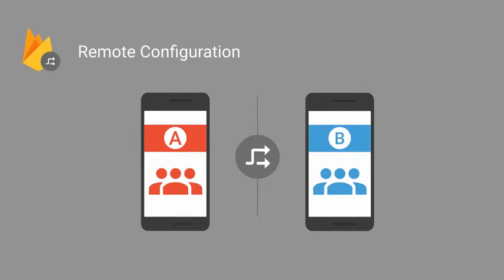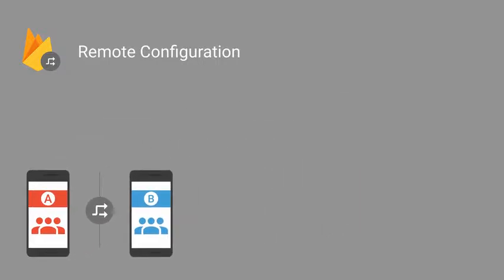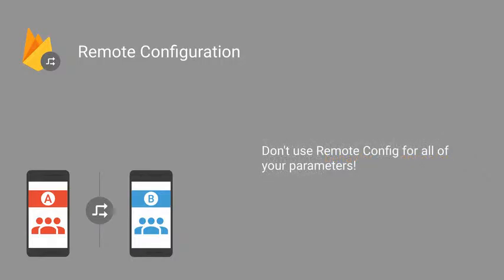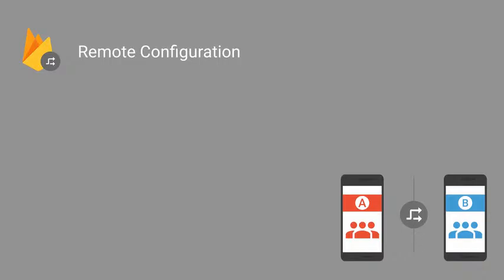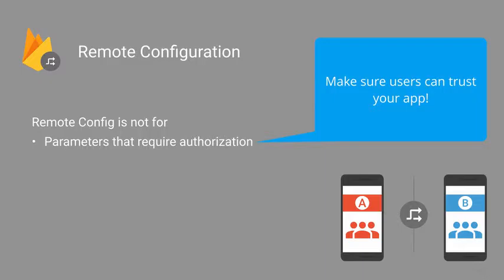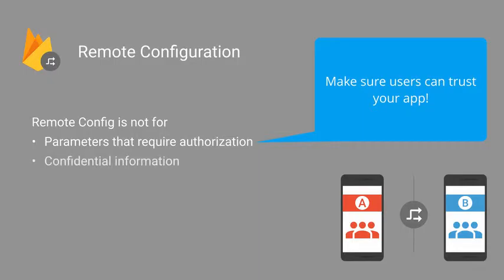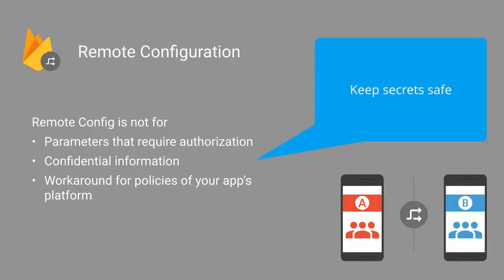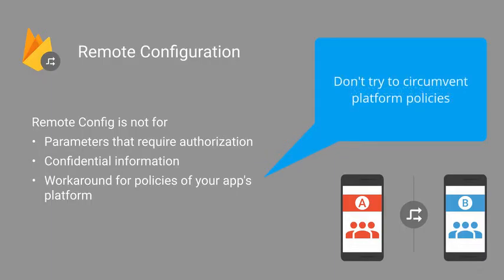40 Policies and Limits